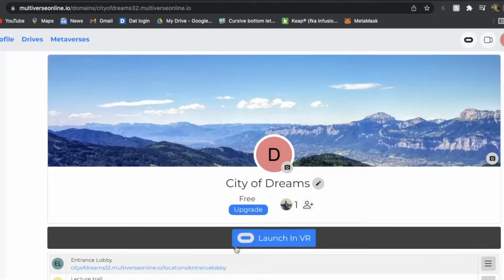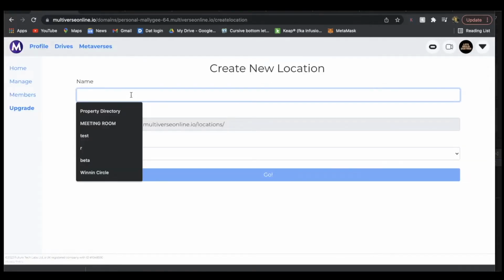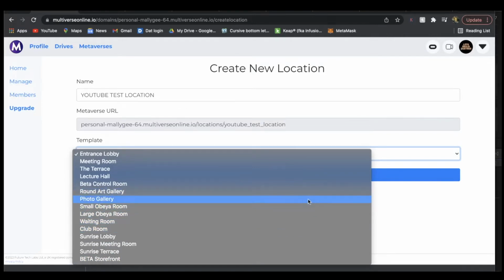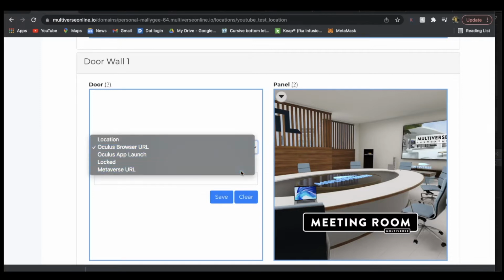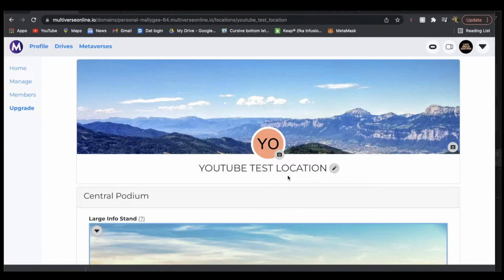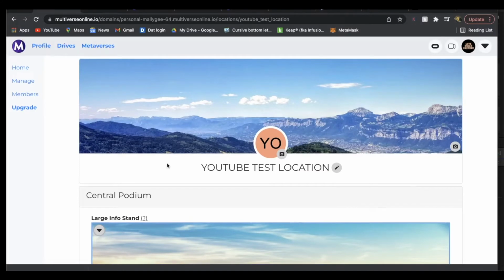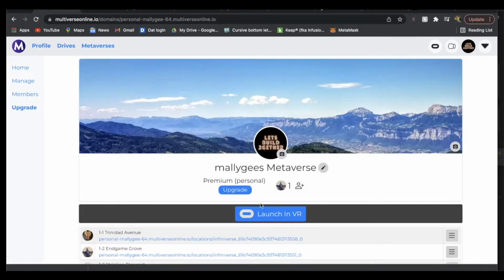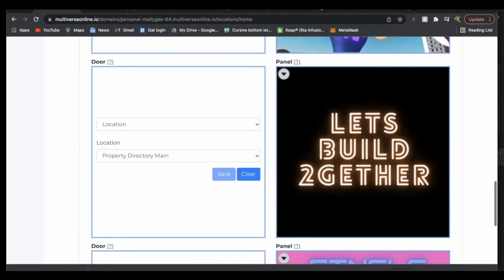What is a Metaverse and how to edit your location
This video will discuss the difference between a metaverse and a location in the infiniverse. it will also touch on how to edit your location in infiniverse. This is a 2 part video. If you would like to join the community of INFINIVERSE CHARACTER CARD NFTs here is the